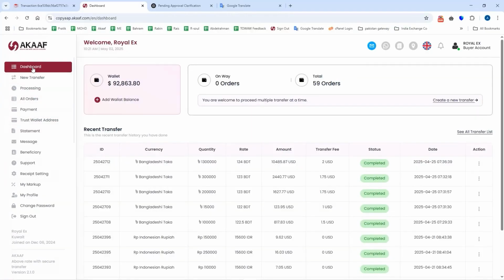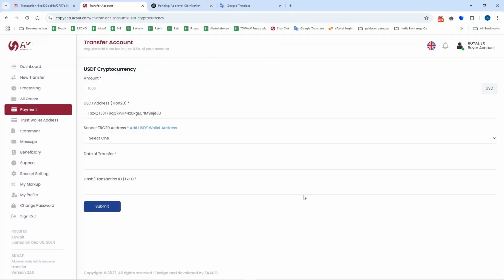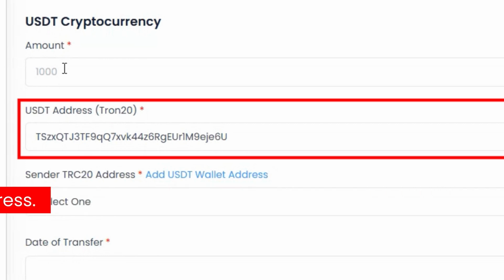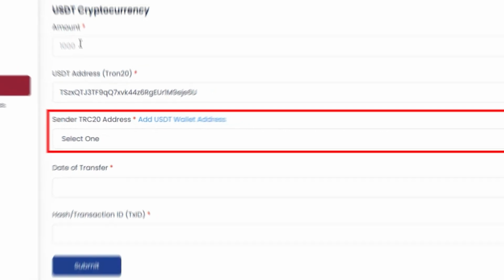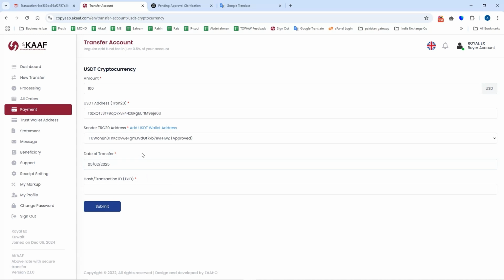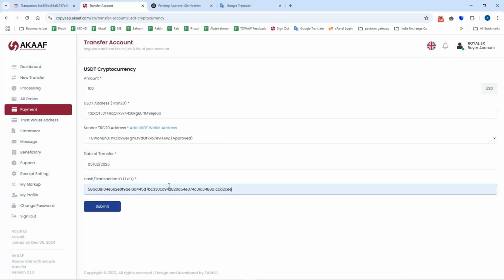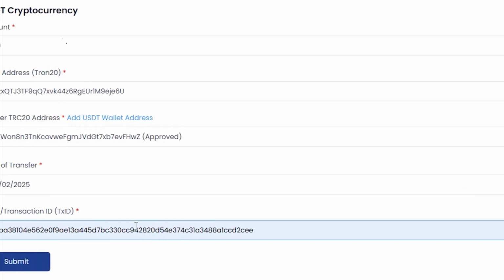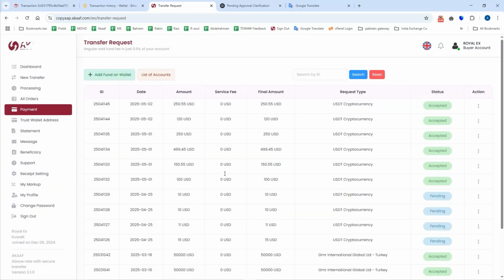How to Add Funds to Your Wallet on AKAAF | Step-by-Step Guide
In this video, we’ll show you how to add funds to your AKAAF account wallet using USDT cryptocurrency, a popular and secure method for fast deposits. Adding funds to your wallet is essential to start sending transfers, and this guide walks you through the entire process step-by-step to ensure your deposit is safe and correctly recorded.

Why Add Funds to Your Wallet?
Topping up your wallet lets you quickly complete transfers without delays. Using USDT ensures fast blockchain transactions, but accuracy is critical to avoid lost funds. This video helps you avoid common mistakes like sending to the wrong address or entering incorrect transaction details.

How to Add Funds
After logging in, go to the “Payment” section and select “Add Fund to Wallet.” Choose USDT as your transfer method. Enter the amount you wish to deposit, and copy the provided USDT address carefully—this is where you must send your funds. Next, add your sender TRC20 wallet address or create one if it’s your first time. Select the transfer date and paste the transaction ID (hash), which is a 64-character code you can find in your wallet or on tronscan.org. The system will validate the transaction ID, and if it’s invalid, you won’t be able to proceed. Double-check that all details match your actual transfer, including amount, addresses, date, and transaction hash. Once submitted successfully, your funds will be added to your wallet, which you can confirm in the Payments section.

Follow these steps carefully to avoid errors and ensure a smooth deposit process. to get started.